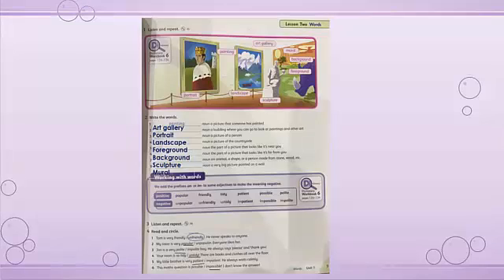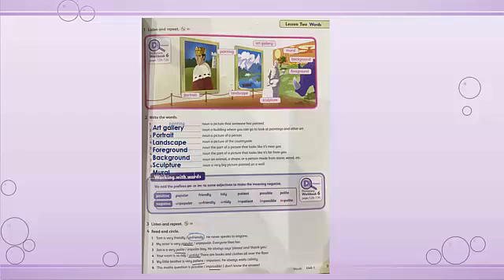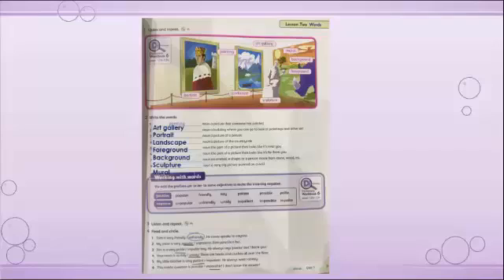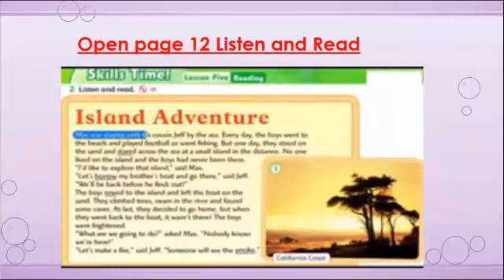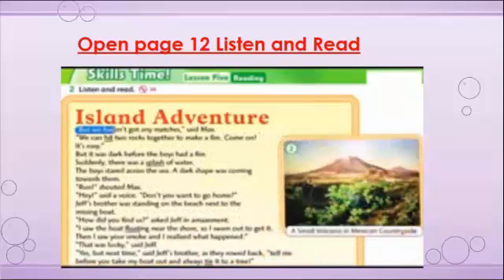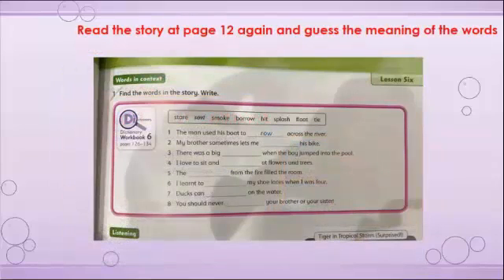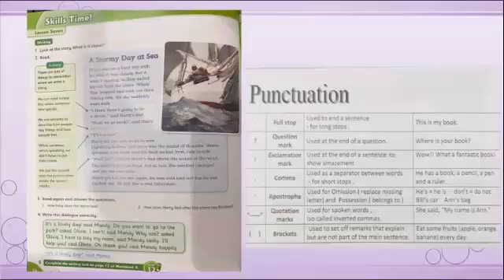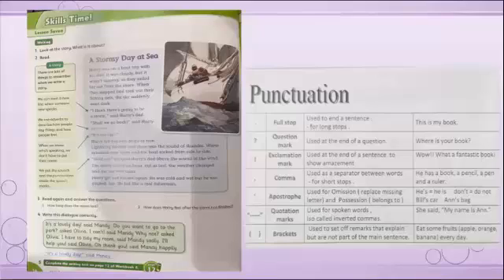Family and Friends unit 1(6prim)